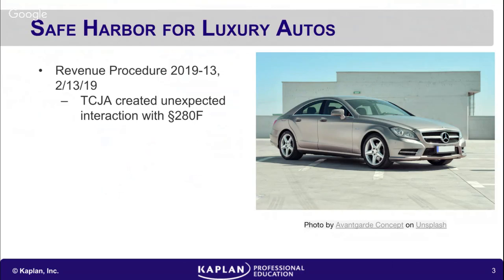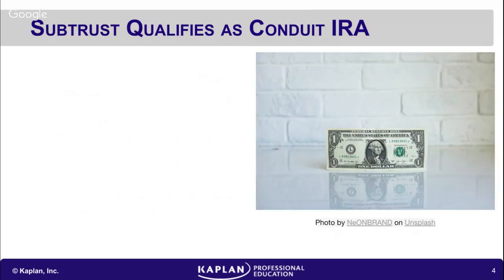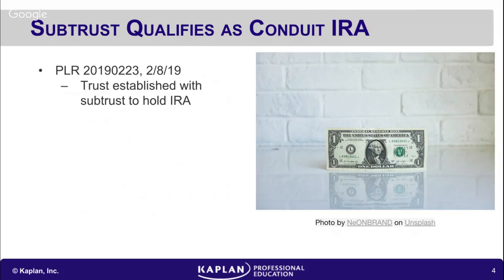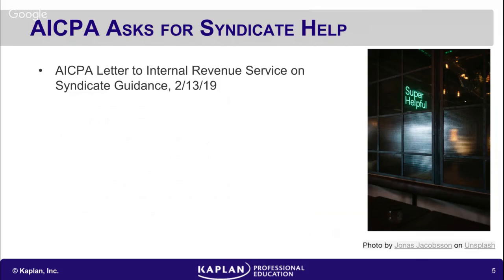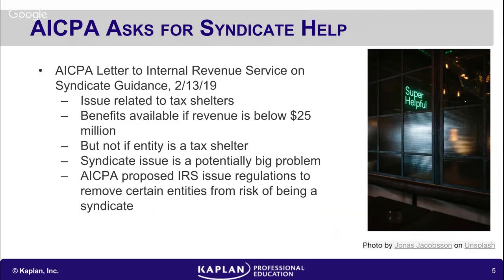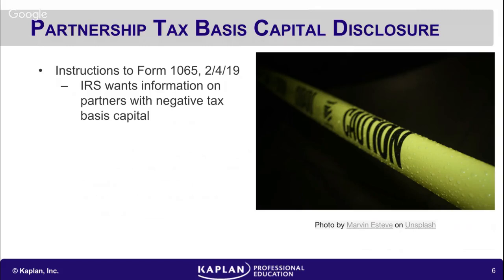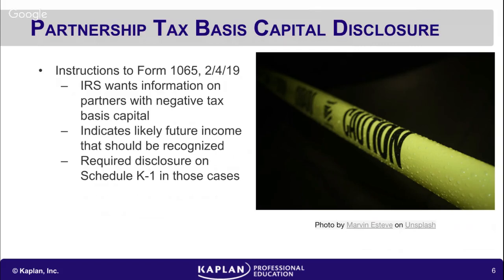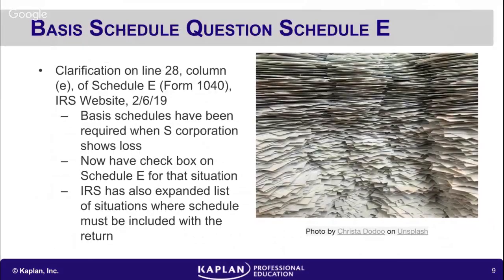2019-02-18 Forms and Instructions Week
Current Federal Tax Developments for the week of February 18, 2019: Forms and Instructions Week
Fix for auto depreciation quirk added by TCJA released by IRS
A subtrust qualified as a conduit trust for IRA distribution purposes
AICPA asks for relief from potential impact of syndicate rules on small business tax relief
Form 1065 instructions add a requirement for certain partnerships to disclose negative tax basis
Checkbox added for when basis calculation required with Form 1040 and situations where it is required expanded by IRS